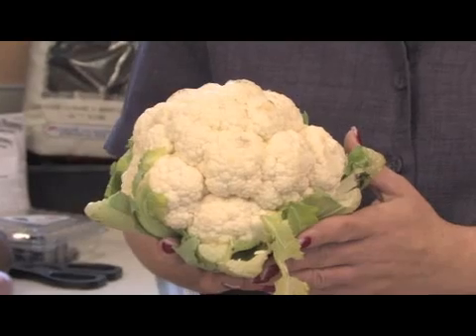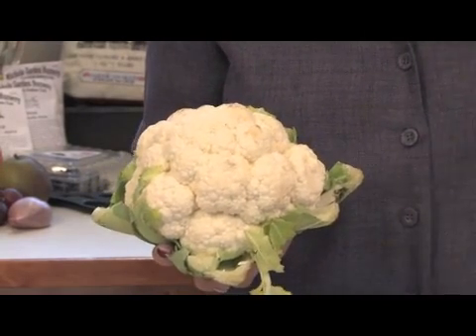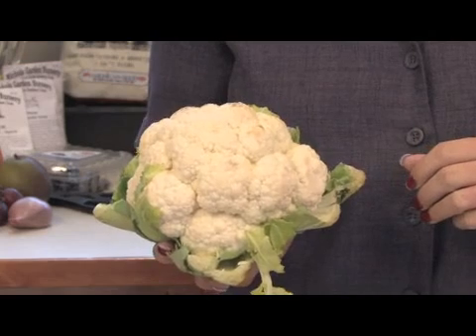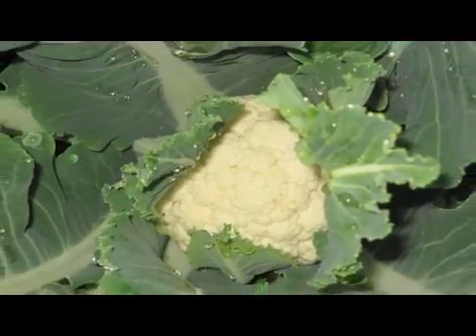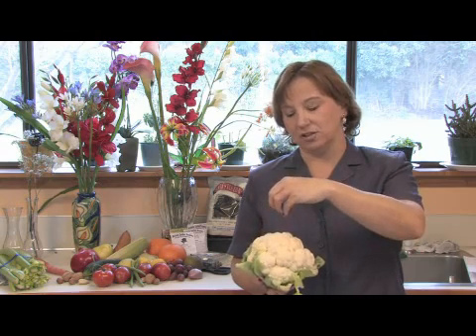How to Grow Cauliflower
How to Grow Cauliflower. Part of the series: Gardening Lessons. To grow cauliflower, provide a mild, coastal climate, plant the seed in early spring, and protect the cauliflower for birds by wrapping the head of the flower with its own leaves. Grow cauliflower similarly to cabbage or broccoli with advice from a sustainable gardener in this free video on gardening.